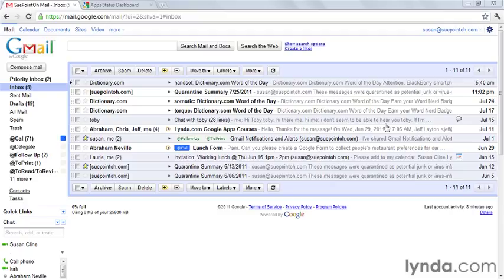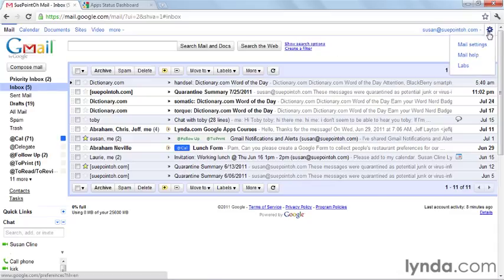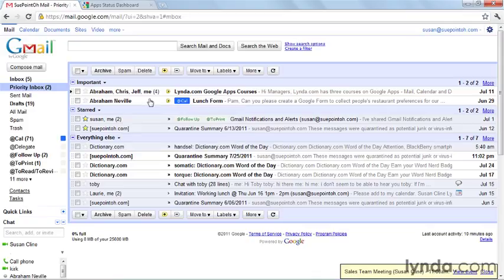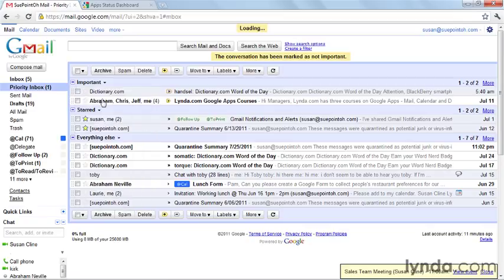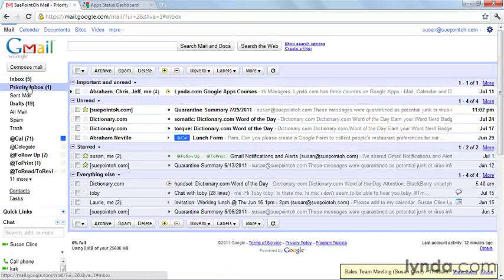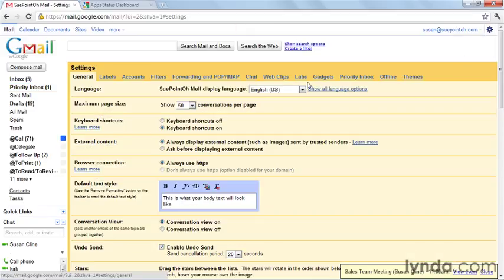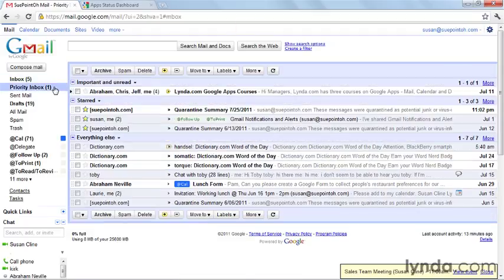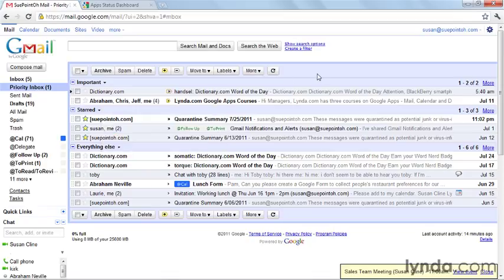84524 11 03 SC11 priorityinbox